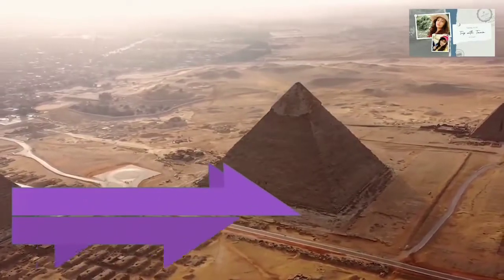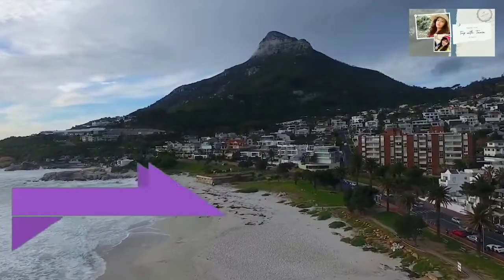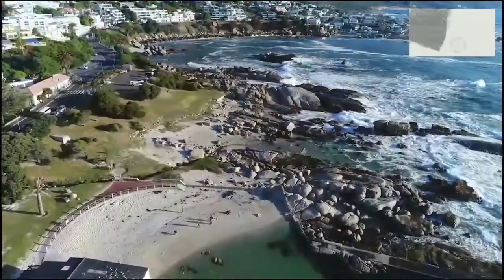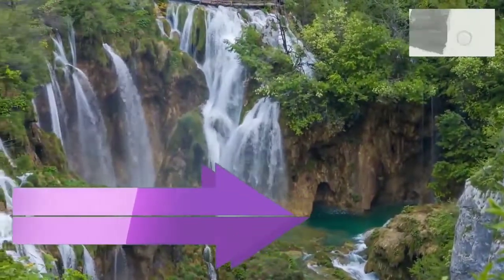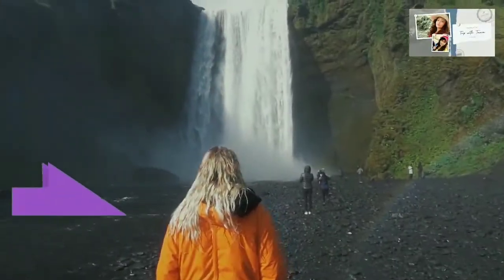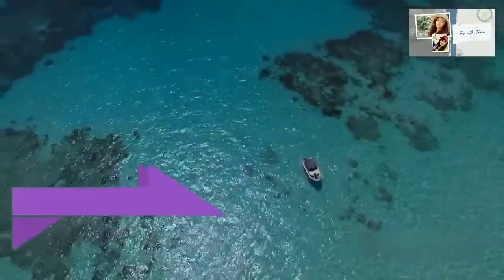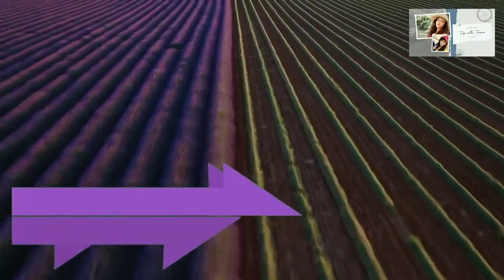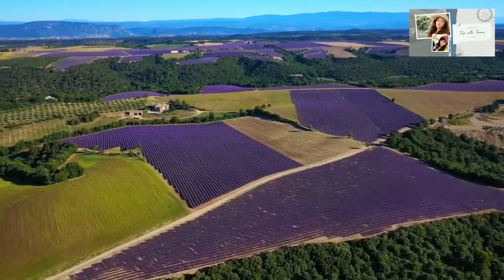50 Most Beautiful Places in the World | World's Most Beautiful Places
50 Most Beautiful Places in the World | Beautiful World Places |  World's Most Beautiful Places

The world is vast and we cannot possibly see every place. But what if you had a shortlist of the most beautiful places in the world? Will then you be able to get closer to fulfilling your dream of travelling to beautiful places that exist on planet earth?

Keeping in mind the dreams and choices of avid travelers , nomads, and explorers, I am curated this list of the most beautiful places in the world that actually exist. Have a look!

Language: English

If You Like This Video And Find The Informations Are Helpful, Please LIKE And Subscribe To My Channel "TRIP WITH TANIA" And Turn On The 🔔 Bell Icon Next To It, It Will Motivate Me To Provide Information On New Travel Topics. Don't Miss Any Of My Videos.